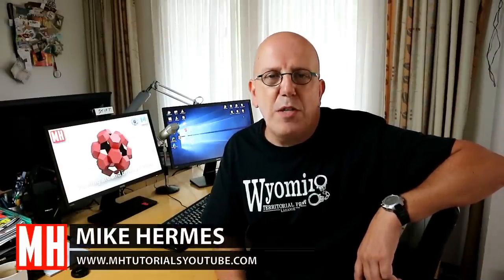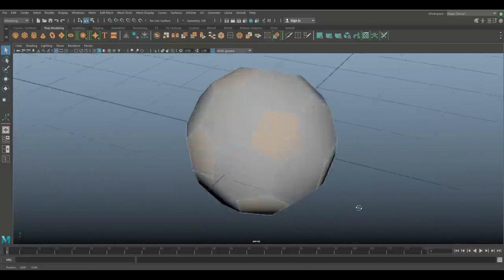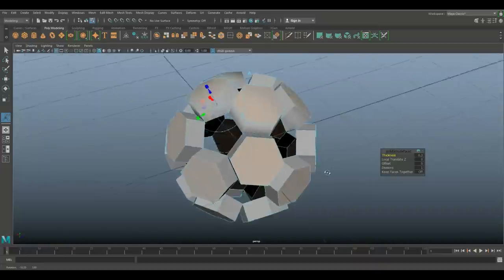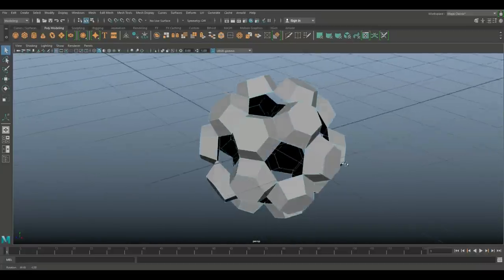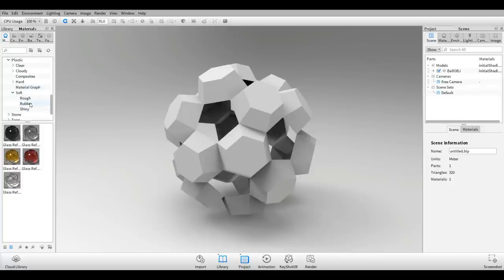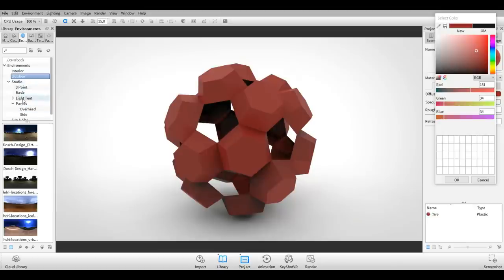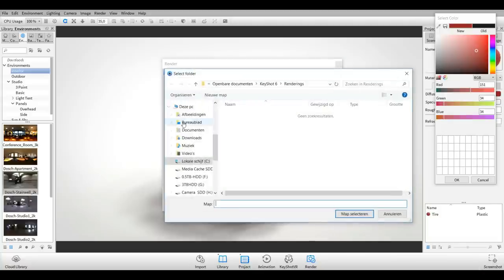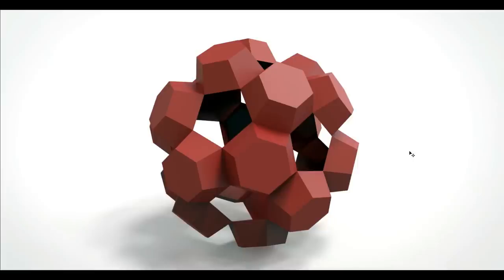Creating odd objects in Maya AKA Fooling around in Maya 2018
In this "fooling around in Maya 2018" video I will create a totally random object, just for fun.

AMAZON GATEWAY

MH Tutorials
The Netherlands

CAMERA GEAR

WEBSITE & STORE

Jason Swisher
Samuel Martino
Austin France
Jamie
Dylan Void